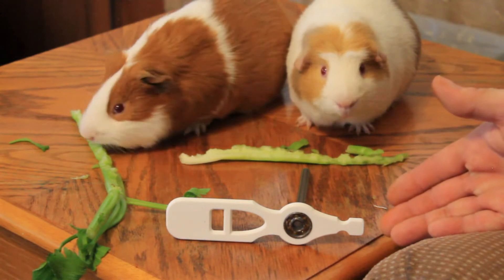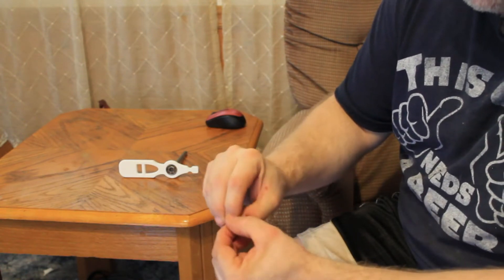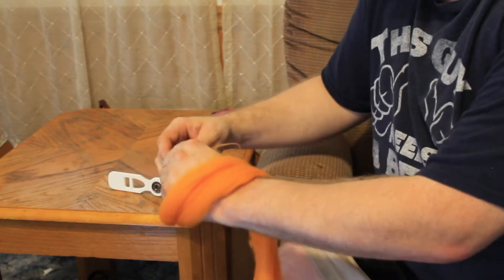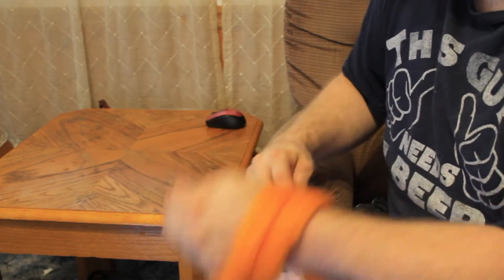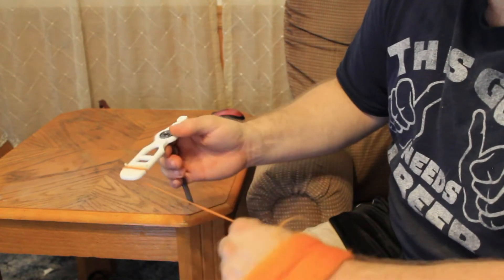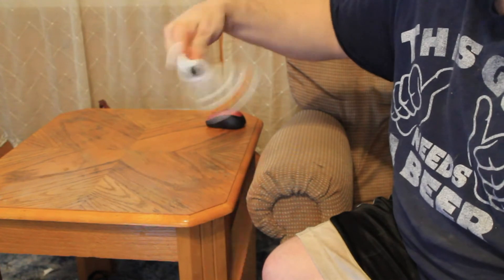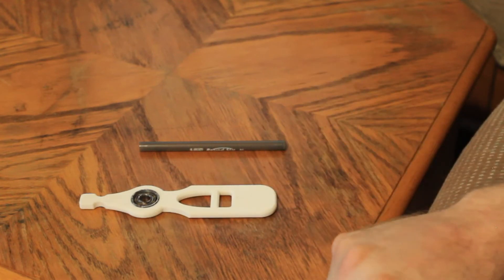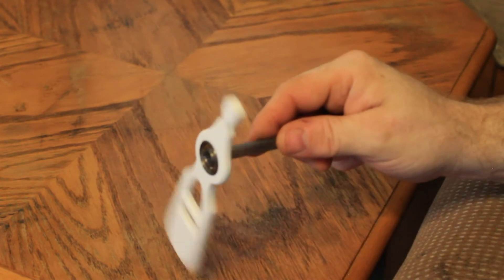how to use and make a mayan spinner 3d printed addition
This demonstrates how to use a paddle spinner and a link to the stl file to print your own. To make your own you will need a 22 mm bearing a round bic pen (or whatever you can find to stick in the center of the bearing) and a 3d printer.
  the next video will be a  super simple woodworking paddle spinner, so if you don't have access to a 3d printer you can make one for yourself.

or click on the paypal button on the upper right in the main channel.